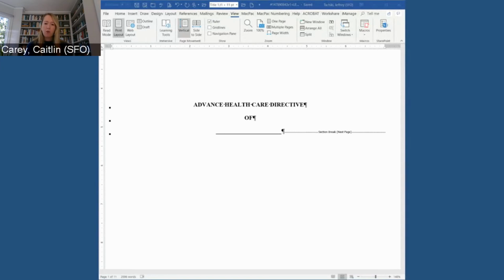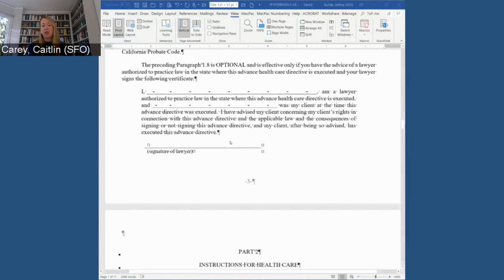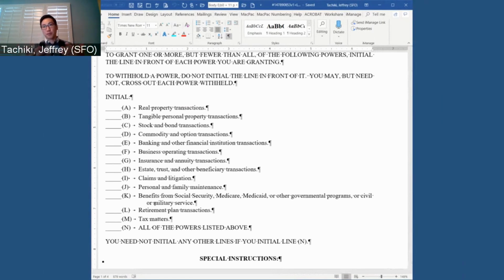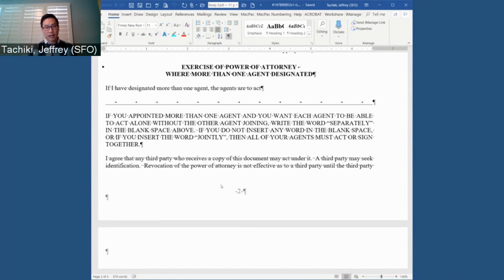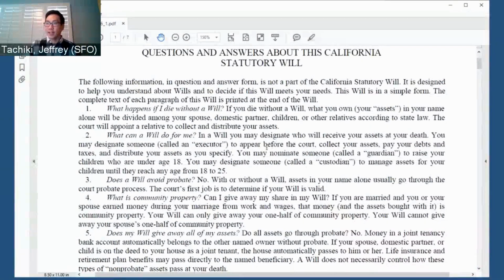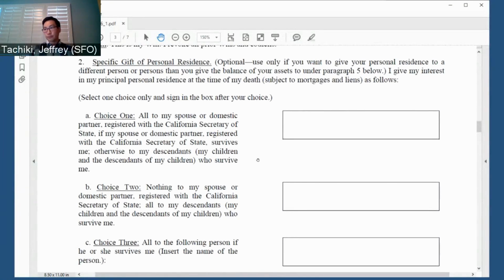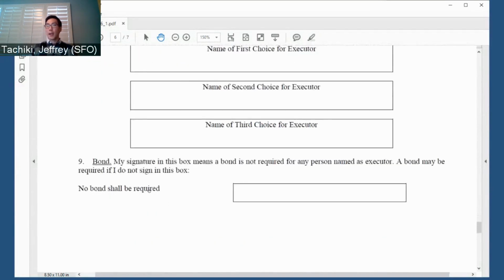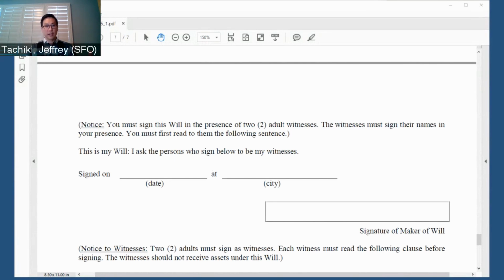Estate Planning During A Pandemic V2 1